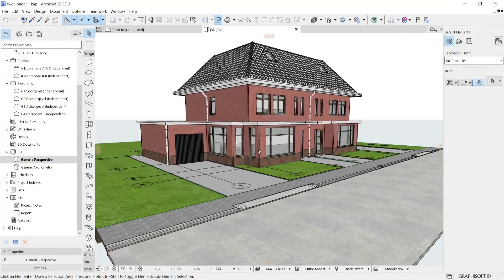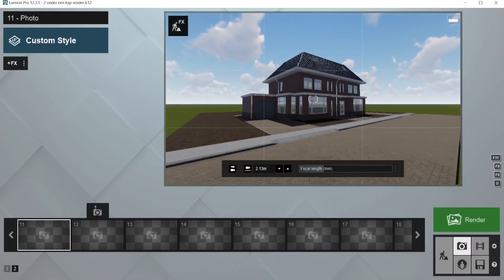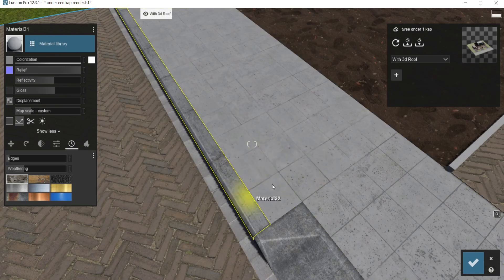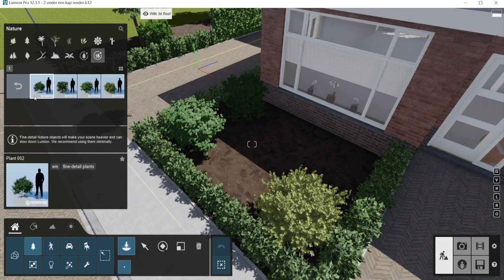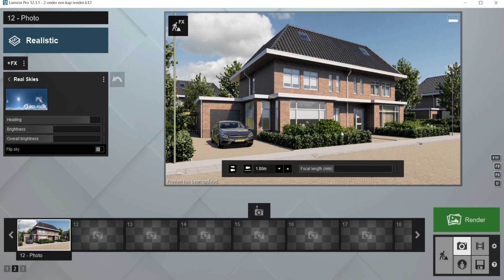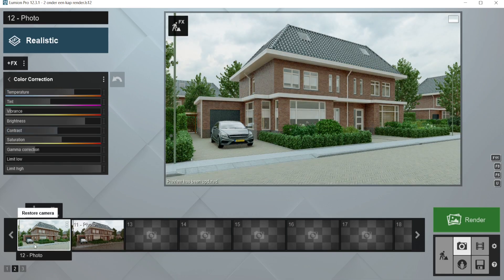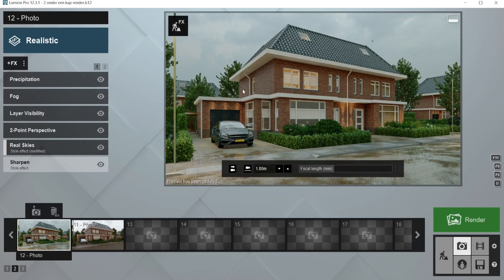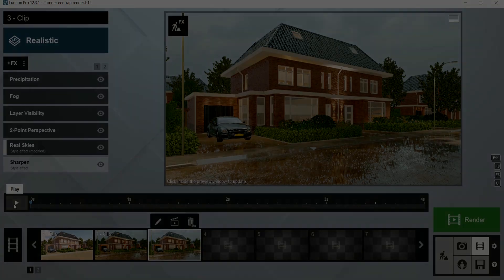Lumion 12 - Breakdown Video of this Dutch Scene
Project:
In this video I'm breaking down this scene of a Dutch dubble-house. I show you how its made by breakding down some compontens such as, the model, the environment, uses Lumion elements and the render settings. This will add up to the end result as you can see!
This render is made ofcourse in Lumion 12 and the model is made by me and Ilse Polhoud (for a school project) in Archicad. Aslo let me know what you think of the render and video!
About myself:
My name is Daniël Nijland, I am 23 years old and live in the Netherlands.
I am studying Building engineering in the Netherlands for the second time but on a higher level. My passion is BIM, Archviz and figure out ways to fix problems in the building industry.
Chapters:
00:00 - Intro
00:24 - The 3D environment
01:18 - Use 3D roof tiles
01:42 - Adding a camera
02:20 - Adding materials
04:48 - Fill up the emptiness
05:06 - Adding elements to the scene
06:29 - Finding your scene feel
07:45 - Explainging the render settings
12:40 - End result!